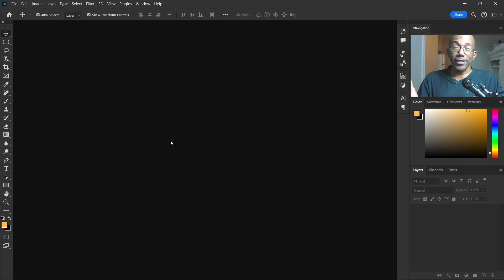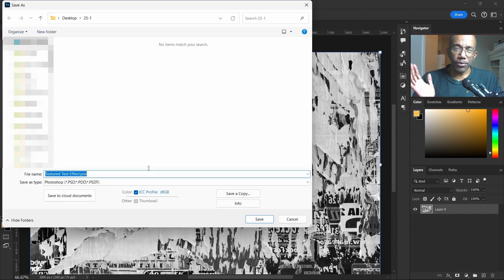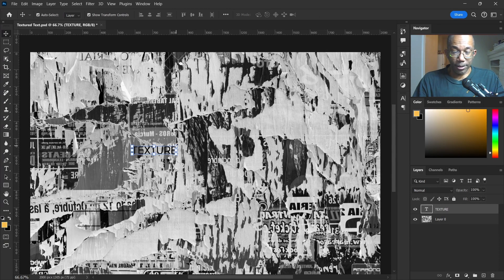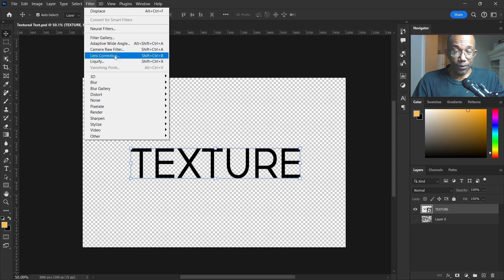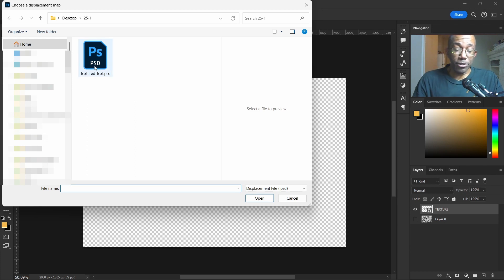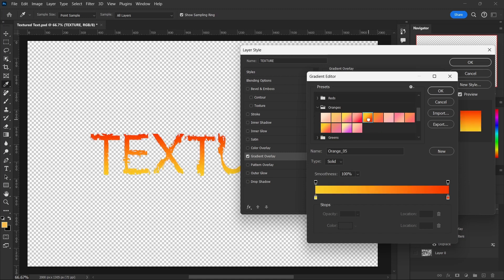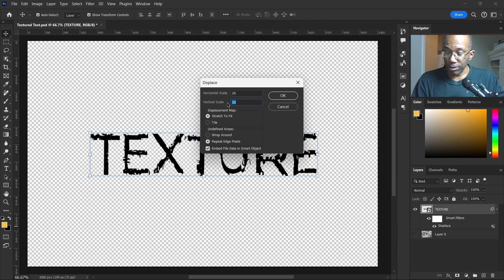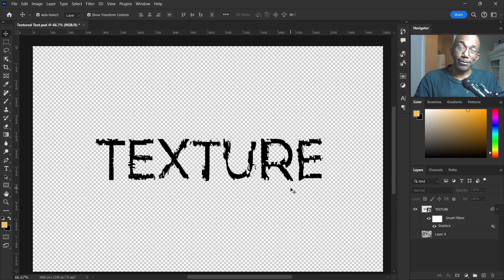How To Make A Textured Text Effect In Adobe Photoshop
And today... Ant walks us through adding texture to any text.

► CHAPTERS:
00:00 Prepare Files
00:50 Add Text
02:10 Add Displacement Map
02:30 Change Color
03:00 Modify Smart Filter

► POPULAR DIGITAL FILES:
✅ Amazing Logo Parody SVG File
✅ Women Faces & Hairstyles SVG File
✅ Extra AF Moment Logo Parody

► POPULAR T-SHIRTS:

► POPULAR T-SHIRTS & HOODIES:
✅ Wake Up Pray Up Stay Up T-Shirt
✅ Boss Lady T-Shirt
✅ Amazing Logo Parody T-Shirt
✅ Amazing Logo Parody Sweatshirt